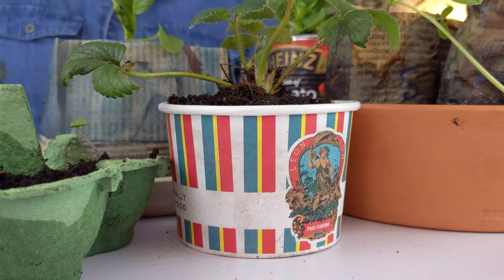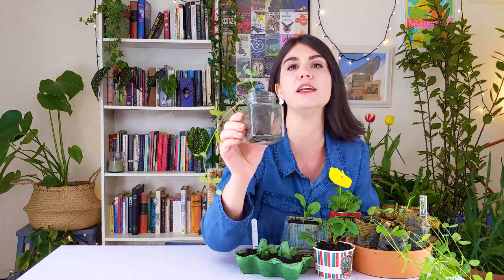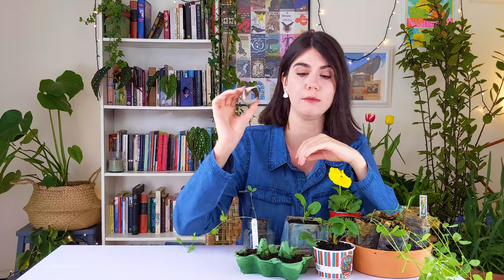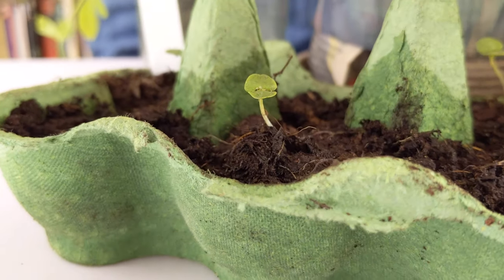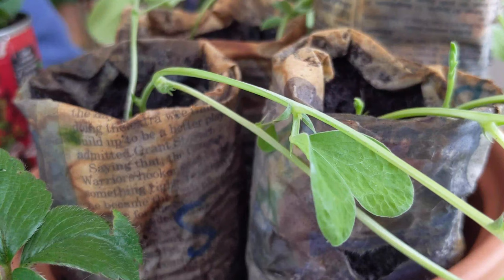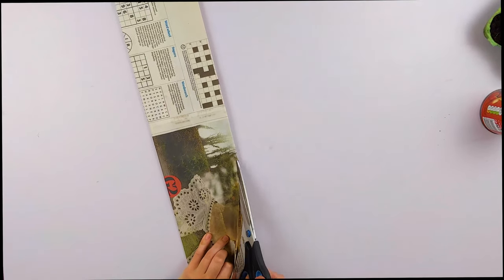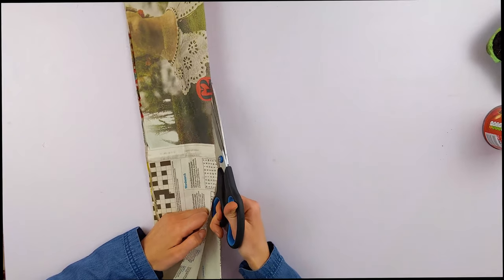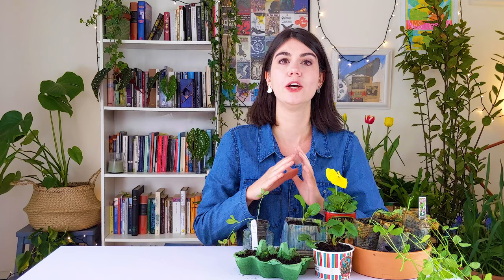How To Make Seed Starter Pots From Bits And Pieces Lying Around Your House | Lucy Bloom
Hello! Lucy Bloom here with another video in my 'How to...' series! This week we're looking at how to make some seed starter plant pots from bits of rubbish lying around you house! Both Eco Friendly and handy with that pandemic we're all going through right now!

Also, leave any gardening questions in the comments below and I'll get back to you 👇